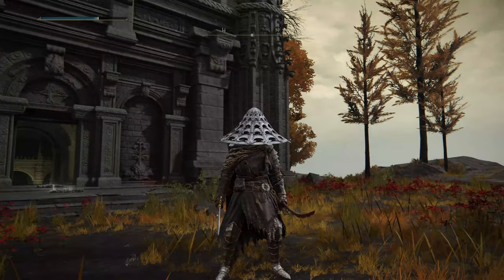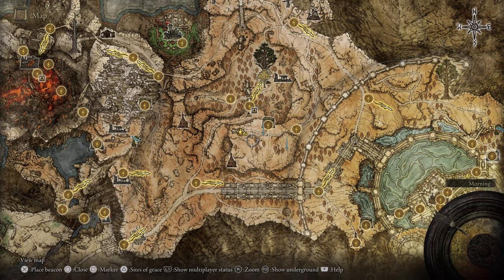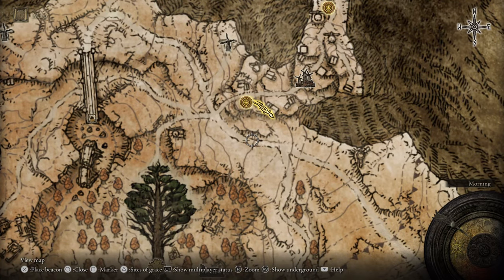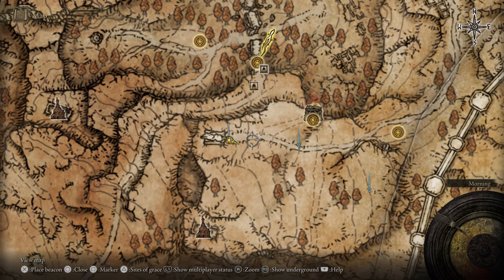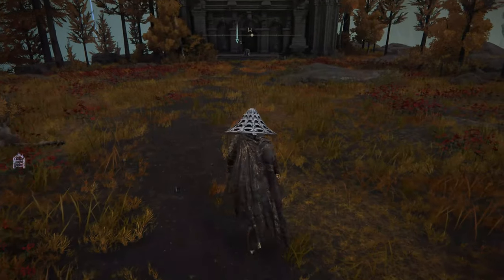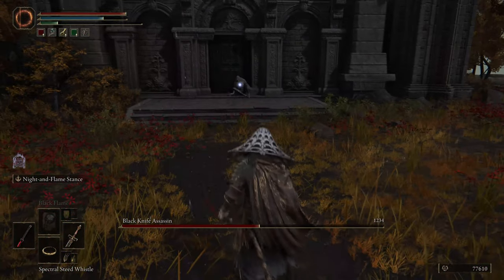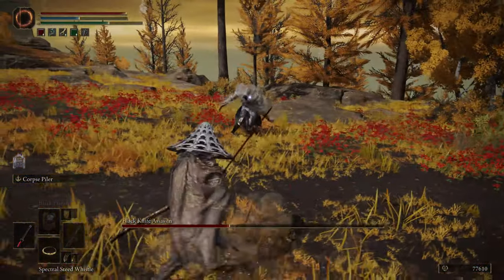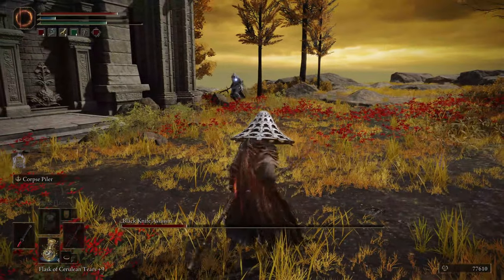Elden Ring - Where To Find The Black Knife - Legendary dagger - easy steps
Unhinged Knight
assassins creed valhalla
hollow
game
gaming
knight
batman
batman arkham knight
absolver
assassins creed odyssey
witcher 3
tubebuddy
combat
weapons
armor
ac valhalla
best fights
best weapons
game combat music
game combat design
game combat systems
game combat animations
game combat magi
elden ring
game combat offline android
game combat android
game combat roblox
game combat siege
game combat championship
game combat mission
Enter comma-separated values